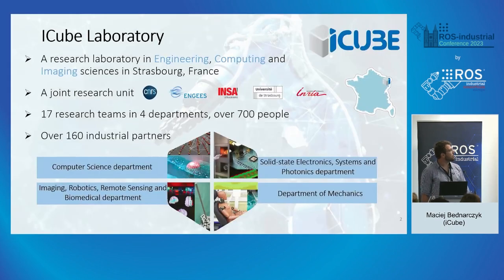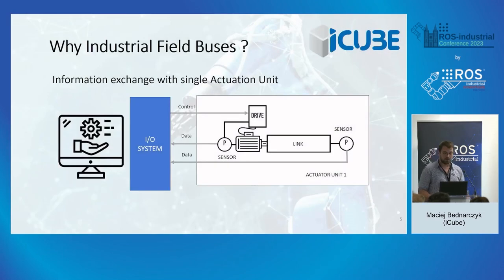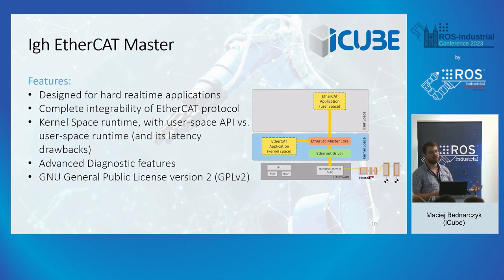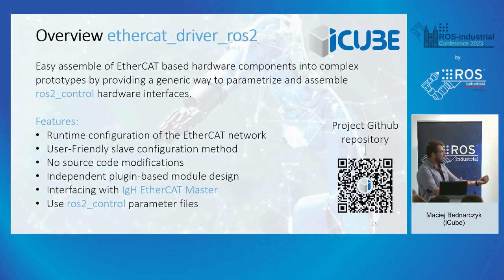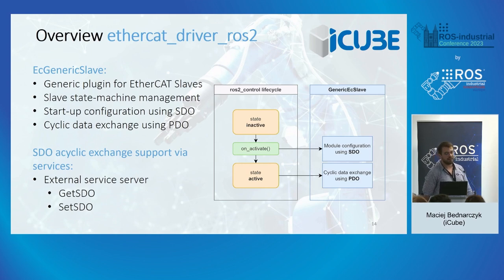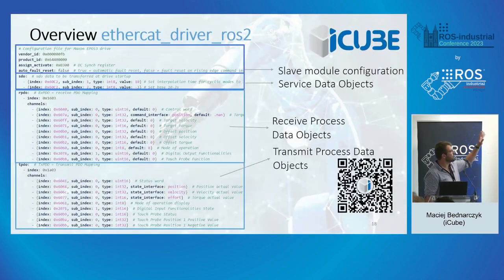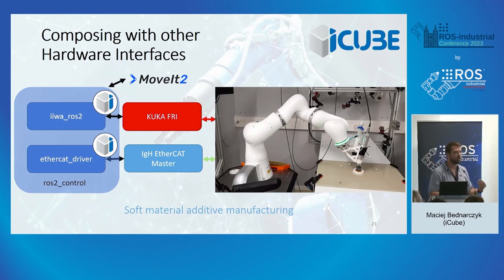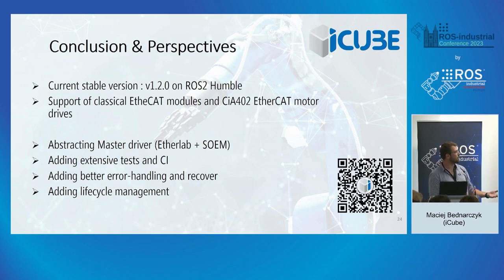EtherCAT module integration in ROS2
Topic: Towards more accessible EtherCAT module Integration in ROS2

Speaker: Maciej Bednarczyk, iCube, Strasbourg

Easy assemble of EtherCAT based hardware components into complex prototypes by providing a generic way to parametrize and assemble ros2_control hardware interfaces.

00:00 Introduction: iCube Robotics Laboratory
02:22 Industrial Fieldbuses
04:12 EtherCAT
05:52 IgH EtherCAT Master
06:49 CANopen over EtherCAT (CoE)
08:27 EtherCAT and ros2_control
9:36 Overview and setup of the ethercat_driver_ros2
17:31 Examples:
- Robotized-minimally invasive surgery
- Soft material additive manufacturing
- Fast system prototyping using an Arduino with EasyCAT Shield
- Industrial Use-cases: Weez-U Welding
20:20 Outro
23:05 Q&A

Features:
Runtime configuration of the EtherCAT network
User-Friendly slave configuration method (yaml)
No source code modifications
Independant plugin-based module design
Interfacing with IgH EtherCAT Master
CANopen over EtherCAT (CoE)
EtherCAT and ros2_control

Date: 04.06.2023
ROS-Industrial Europe Conference 2023
organized by Fraunhofer IPA